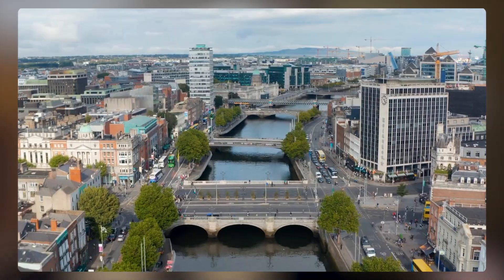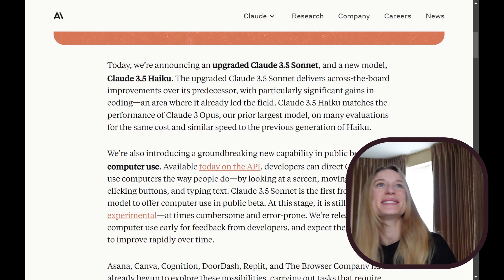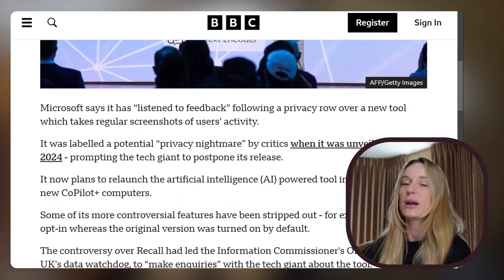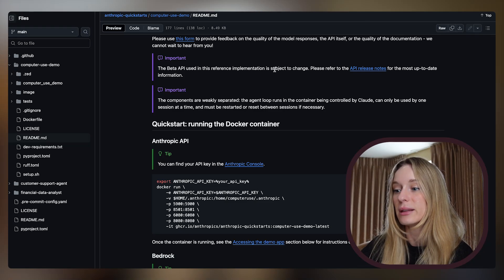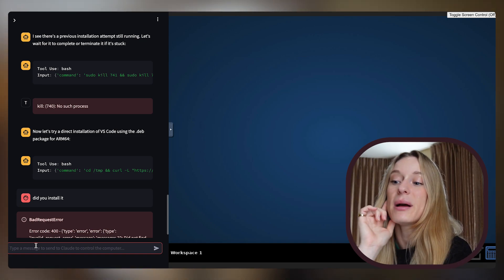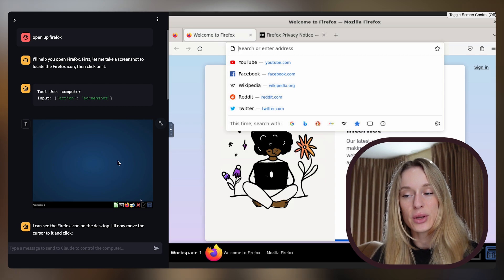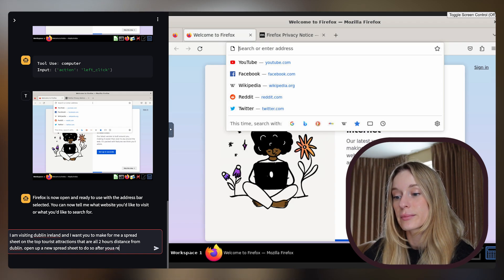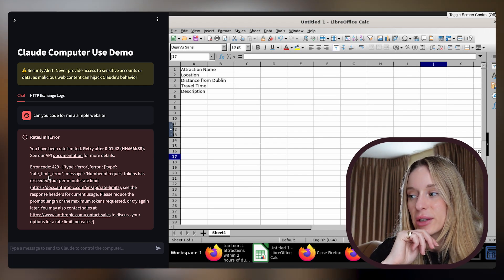How to Install and Use Claude's new AI Agent | Letting AI Control your Computer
I am going to share with you how to set up Claude's new Computer Use feature that lets Claude control your entire computer, which is supposed to make it easier for you to do tasks like coding or be more productive. We will use Docker to set up a virtual environment so we aren't running it on our actual computer. I will also share with you my thoughts on how I think this feature will be used in the future.

📱 In this guide, I'll show you:

How to set up Claude's Computer Use feature step-by-step
Creating a secure Docker virtual environment
Protecting your main system while testing AI capabilities
Real-world applications for coding and productivity
Future implications and potential use cases

⚡ Key topics covered:

Docker setup and configuration
Claude's computer control capabilities
Safety measures and best practices
Practical coding examples
Productivity enhancement techniques

Have you tried out this new feature Claude introduced? For now, I think it might be a bit overhyped but it does have a lot of potential for the future.